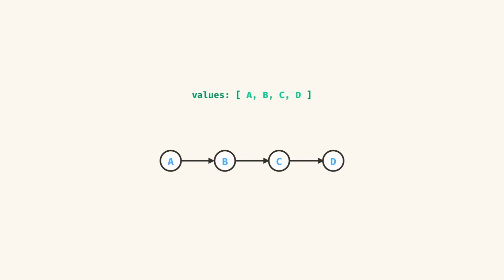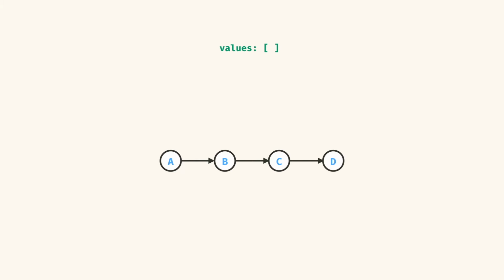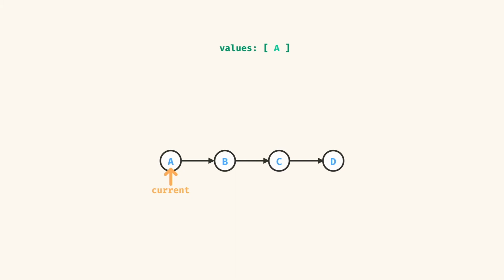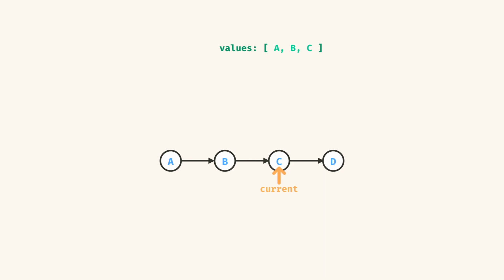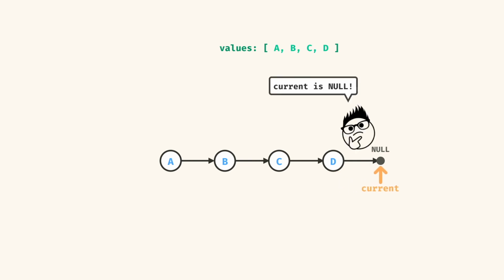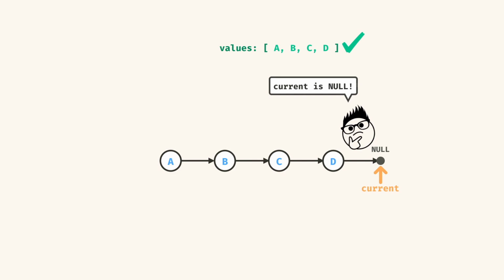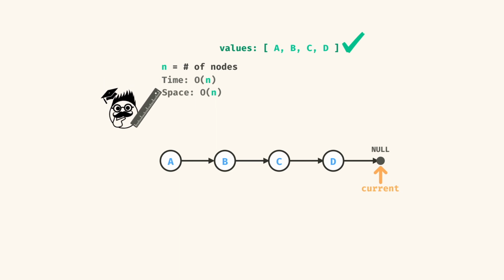linked list values approach